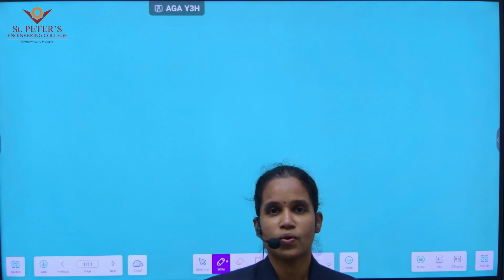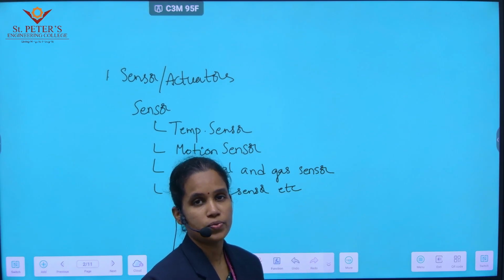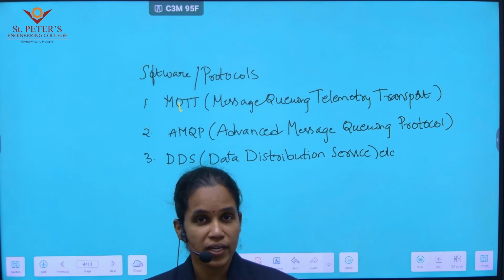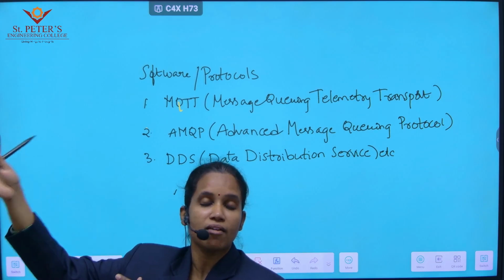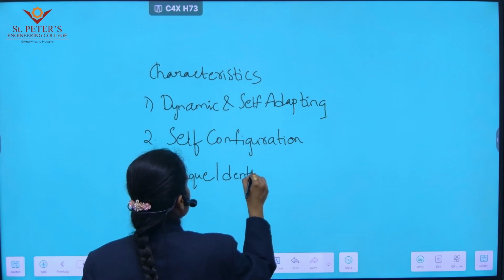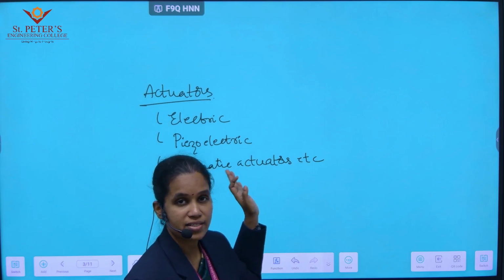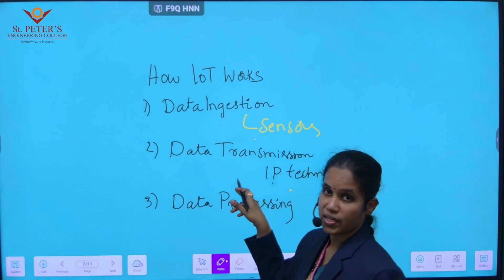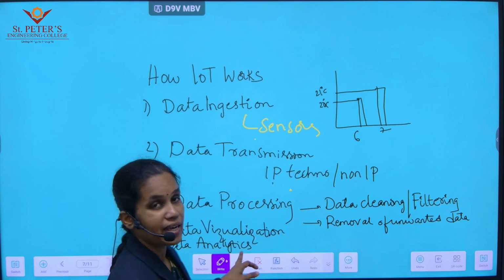Fundamentals of IoT: Introduction | AI & ML| K. Katyayani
This lecture on Fundamentals of IoT – Introduction provides an overview of the Internet of Things (IoT), including its basic concepts, architecture, components, and real-world applications. The session helps students understand how connected devices communicate, collect data, and enable smart systems in modern technology environments. This topic is essential for students learning IoT, AI & ML integration, and emerging technologies.

👩‍🏫 Faculty: K. Katyayani
🏫 Department: AI & ML